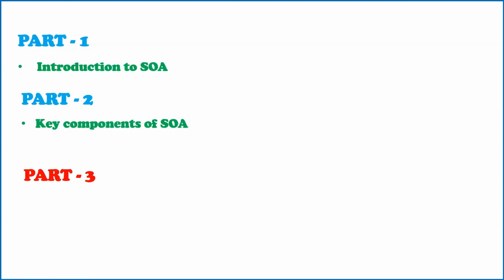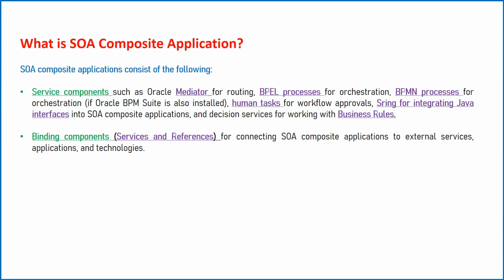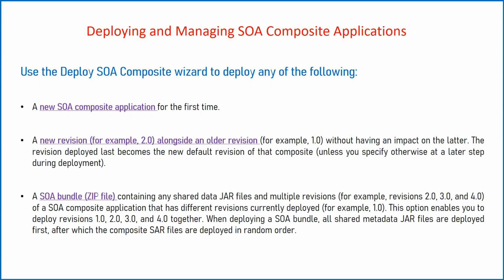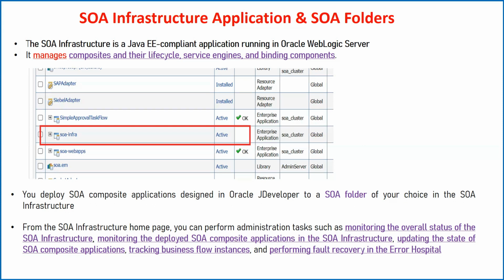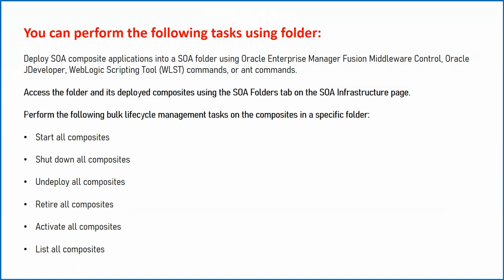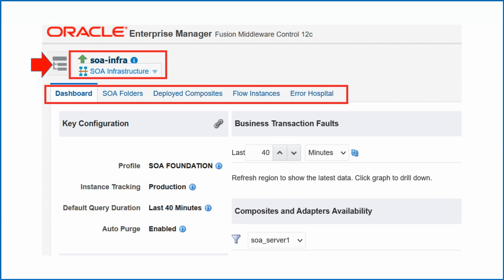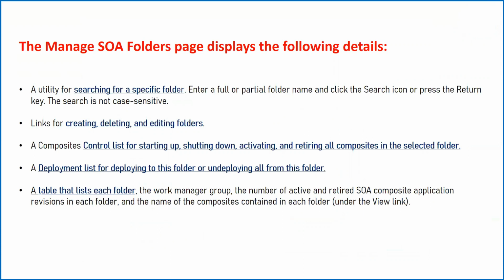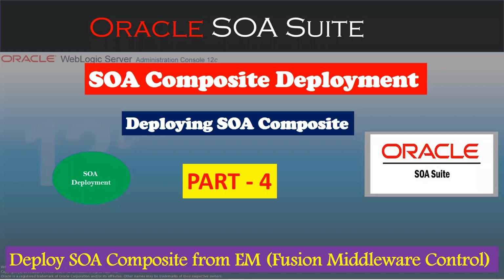Oracle SOA Suite: Basic Concepts for Beginners - PART 2